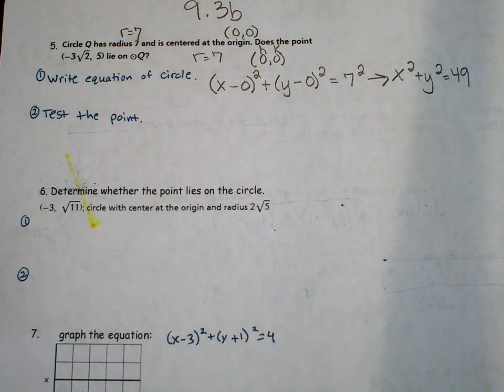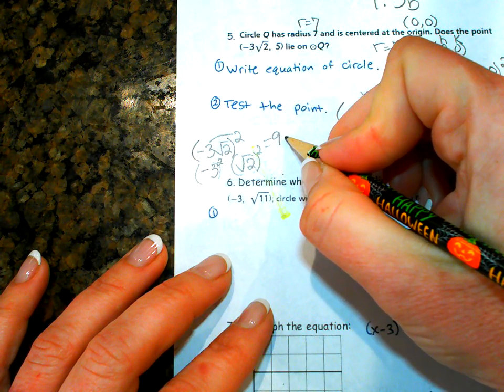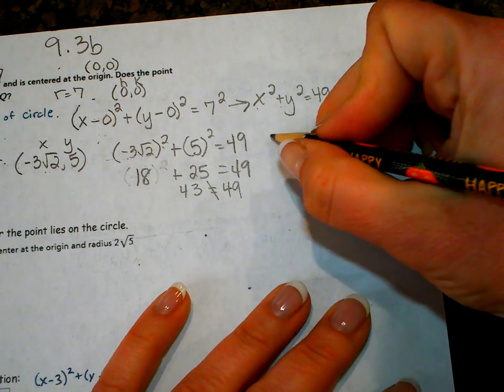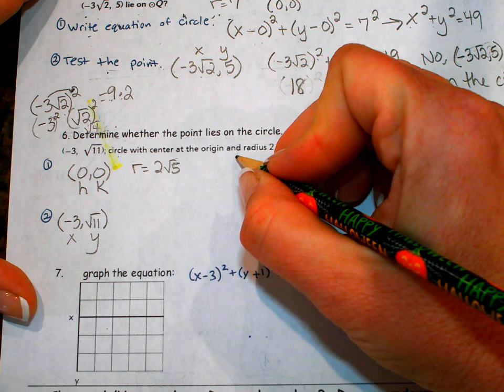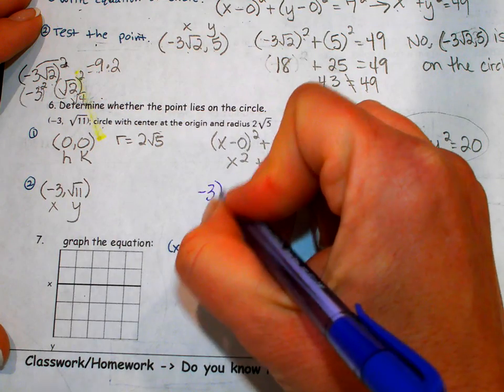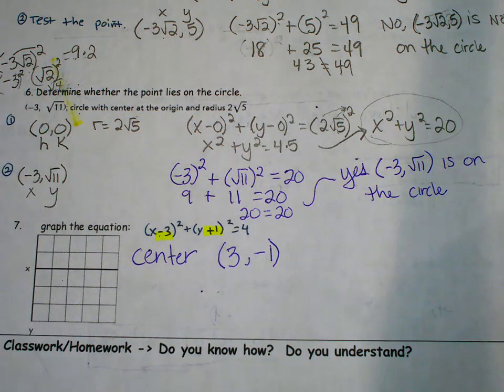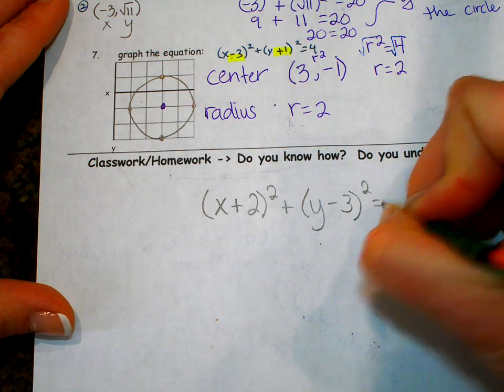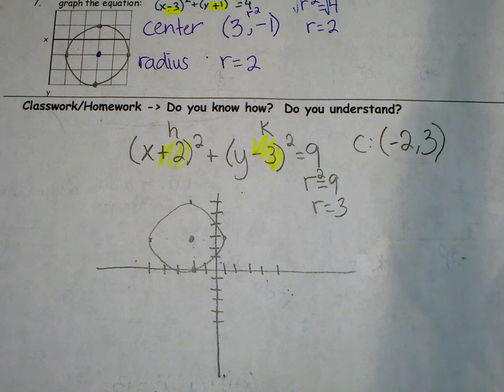9 3b/9.2b Circles : Graphing & checking pts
Conic Sections
Pearson Geometry 9.3
Pearson Algebra 2    9.2